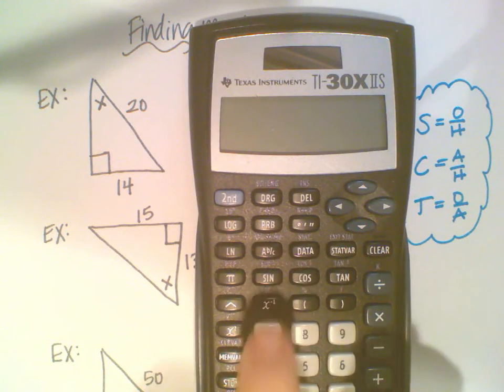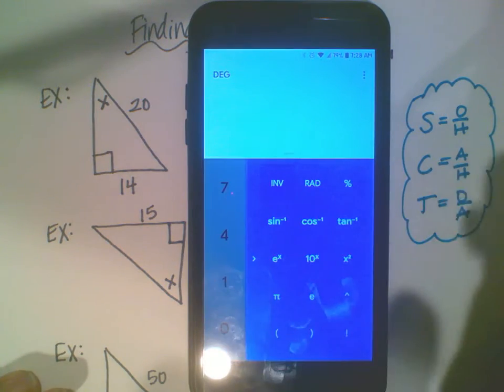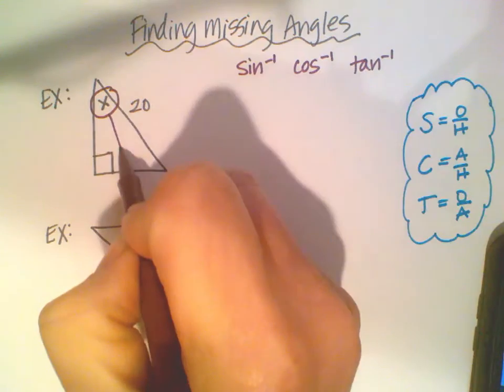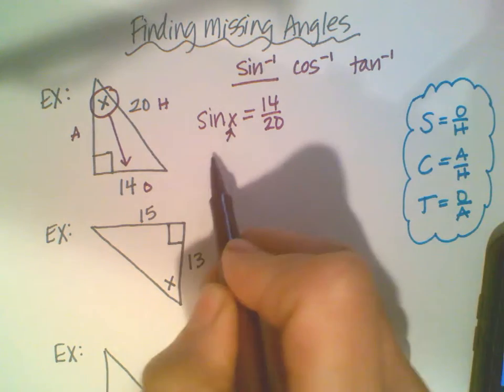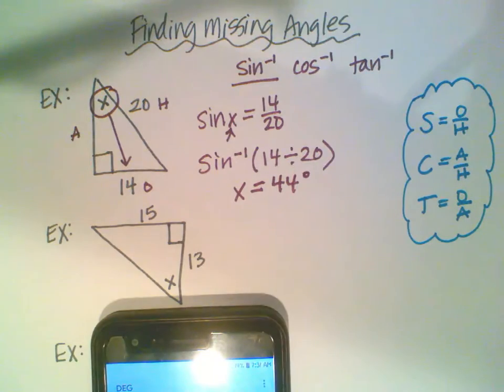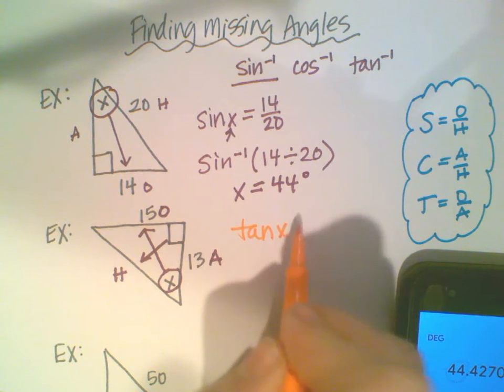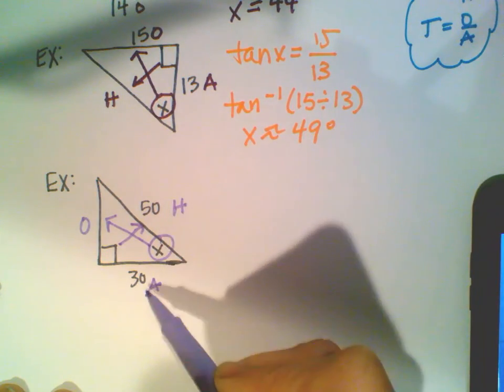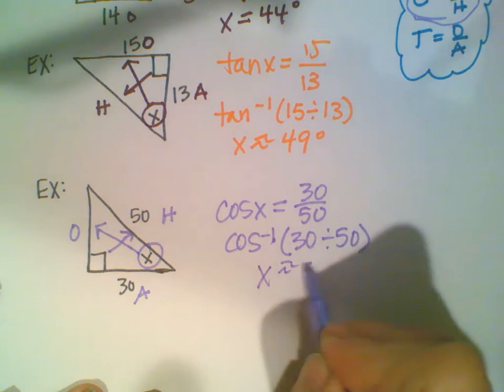Finding Angles Using Trig Inverses Video